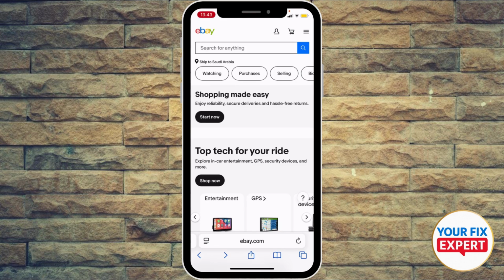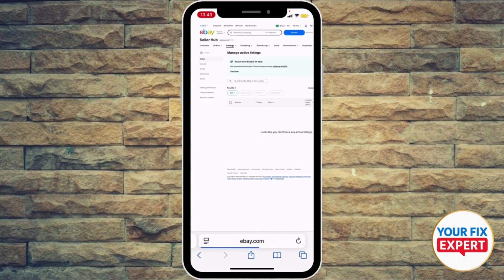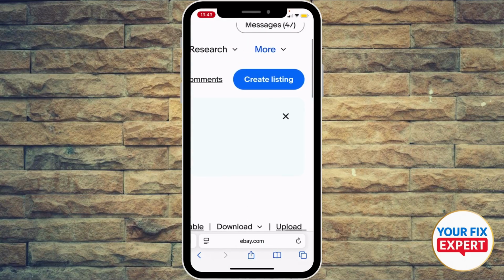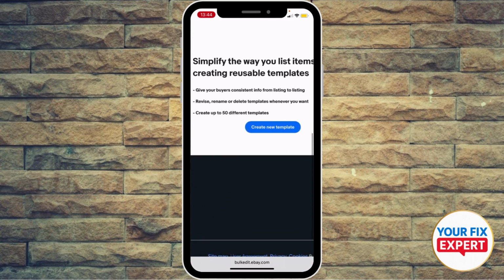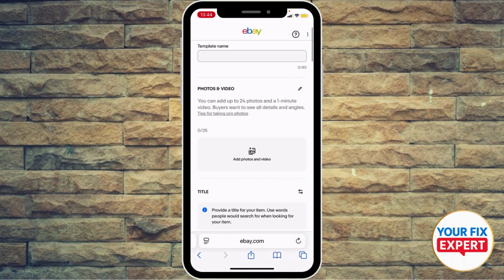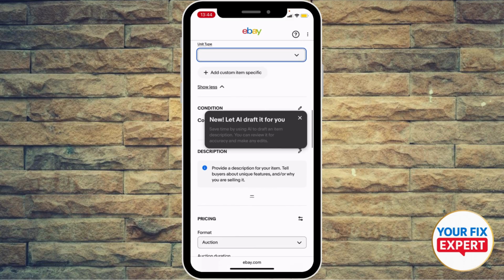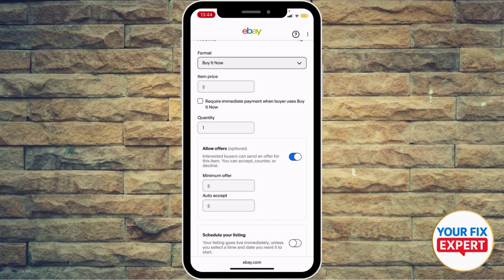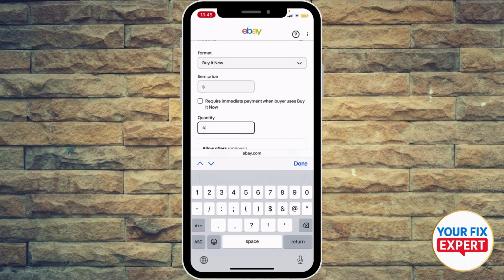How To Add Quantity On Ebay Listing - Best Method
Want to know how to add quantity on eBay listing? In this video, I’ll walk you through the steps to update your eBay listing quantity so you can add quantity on eBay and manage your eBay stock quantity with ease. Whether you’re selling multiple items or want to sell more on eBay, this simple eBay guide will show you how to keep your eBay inventory updated. Perfect for beginners who want clear eBay seller tips, eBay advice, and easy eBay listing tips. If you’re looking to grow your eBay business, this quick eBay tutorial will help you learn eBay selling the right way. Your Fix Expert.